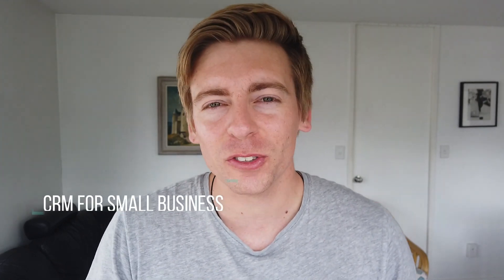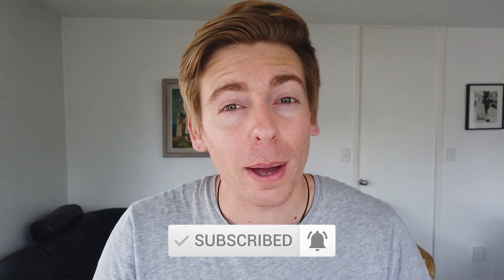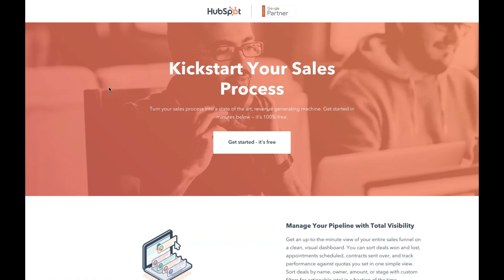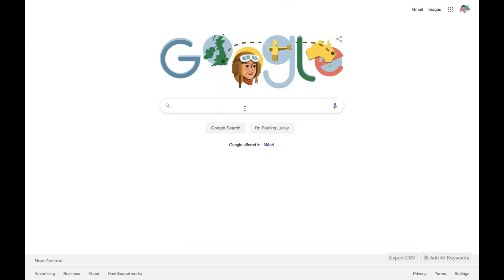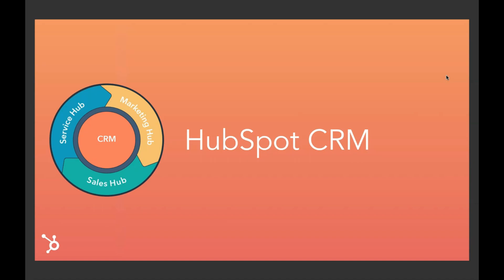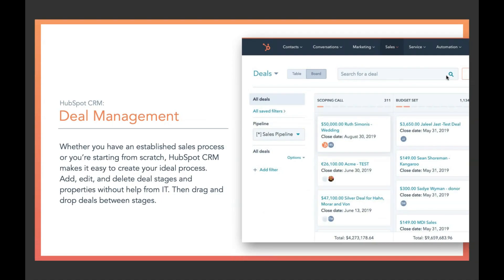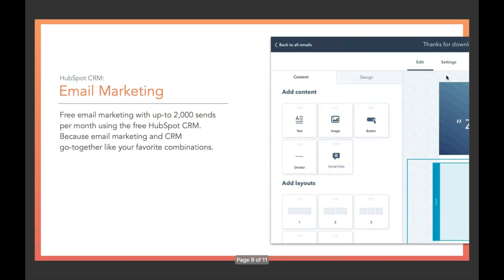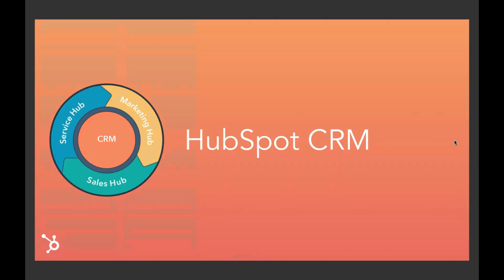CRM For Small Business | Best FREE Customer Relationship Management Software (2020)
Today I talk about CRM and the best FREE CRM software for small business owners that require a good CRM software that will help supercharge their small business.

Timestamps:

01:12 What is CRM
02:05 Best CRM For Small Business

CRM stands for Customer Relationship Management, this is a software and system that allows you and your business to swiftly manage the interactions with your customers and clients.

Use the link below if you are ready to get started with HubSpot, an amazing FREE small business CRM

Here are a few benefits to a good CRM software 👇

► Customer retention.
► Customer relationship development.
► Increase customer experience and satisfaction.
► Increase communication for your team, prospects, and customers.

Join our small business digital marketing community!